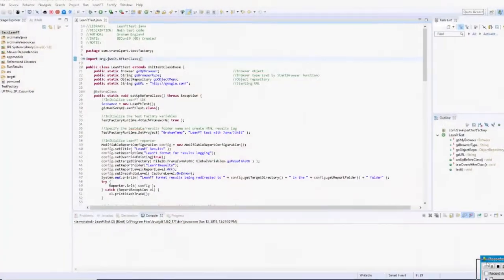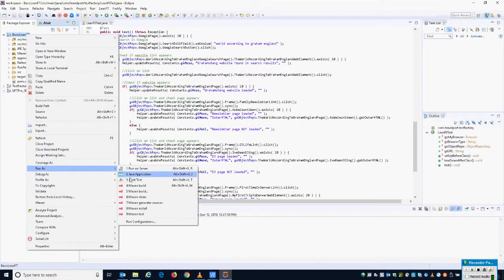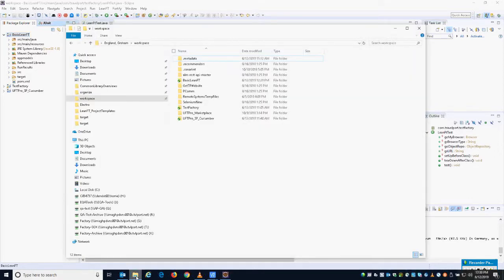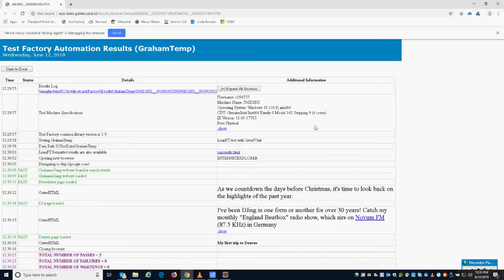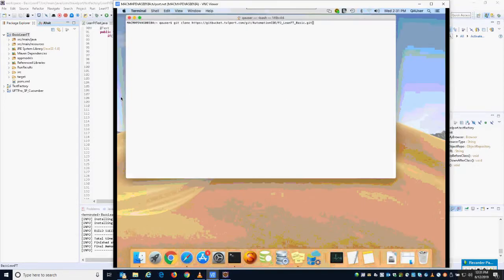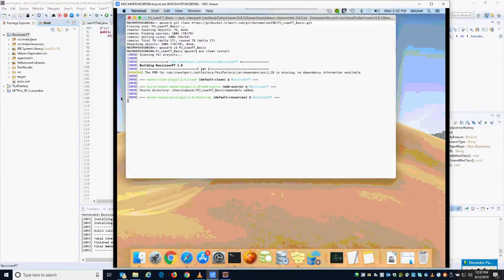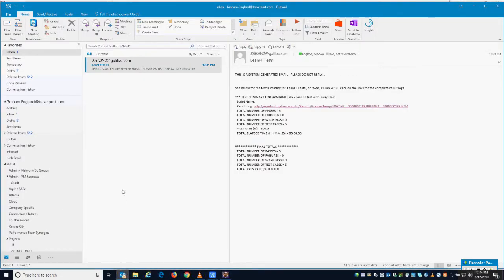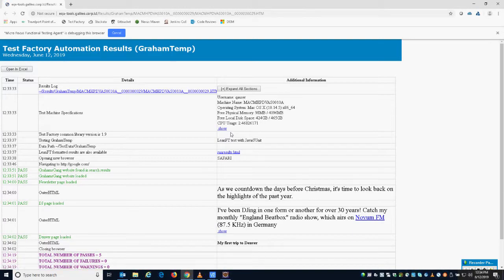Cross-Platform GUI Test Automation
In this video you will see a LeanFT/Java/Junit test (with our Travelport Test Factory framework), created on a Windows machine against IE, being executed on a Mac Mini in Safari.  This is a big step towards cross-platform GUI testing